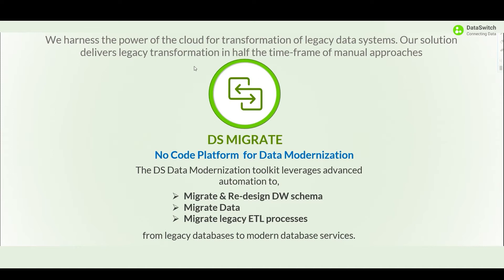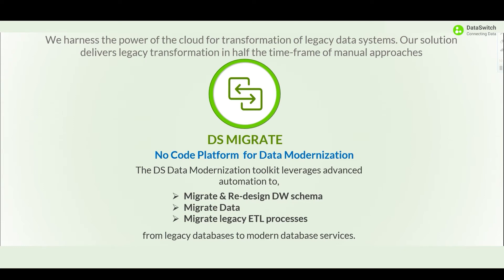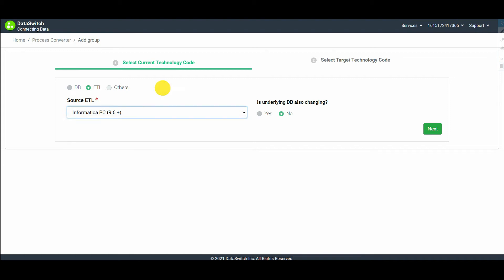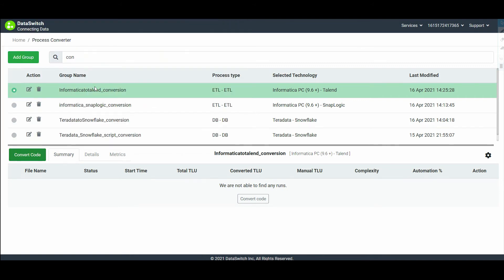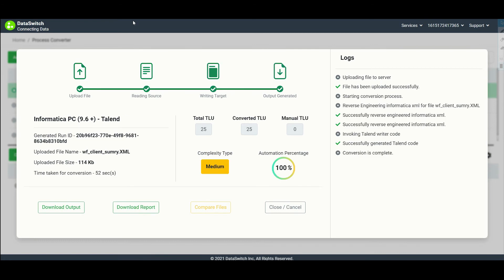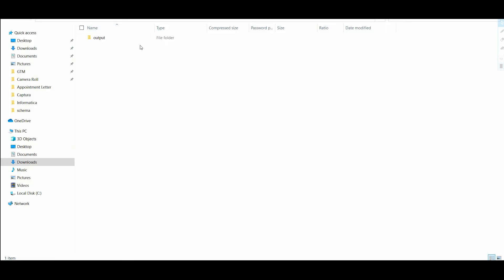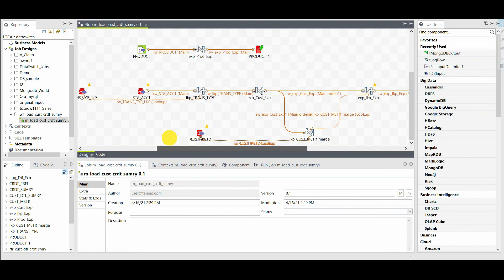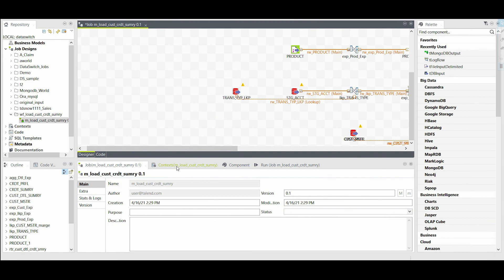Migrating from Informatica to Talend with No Coding through DataSwitch Migrate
Moving data warehouse workloads from a legacy system like Informatica to a cloud stack like Talend has never been this easy!

With DataSwitch Migrates's pioneer tool, the Process Converter, you can simply upload the Informatica file and generate the Talend code with just a few clicks. The transformation would hardly a few minutes!

You can then deploy the imported jobs and edit the automatically generated transformation pipeline if required. Want to take a closer look at how DataSwitch can help you?

Want to take a closer look at how DataSwitch can help you?